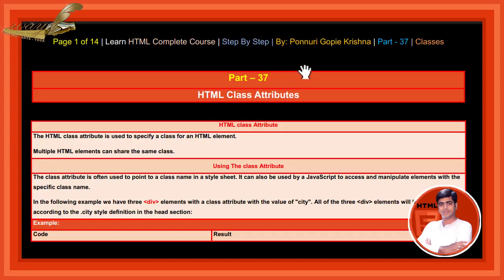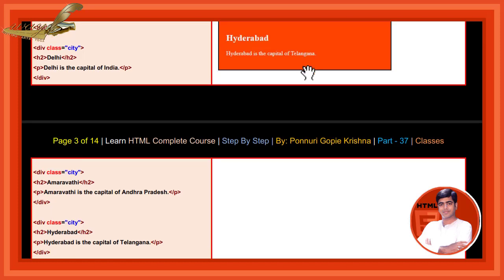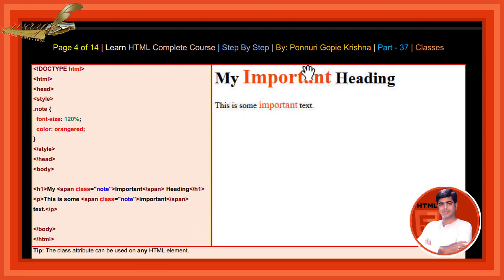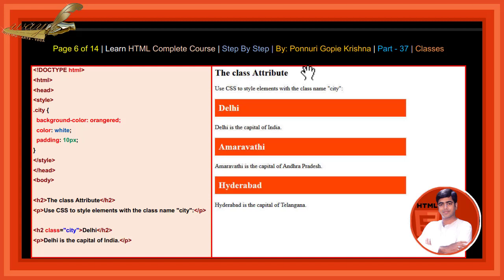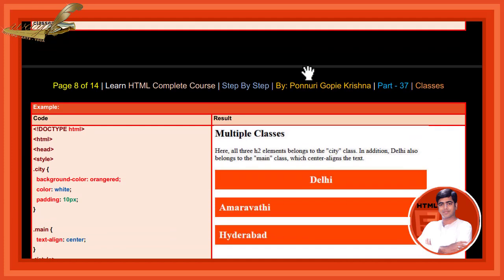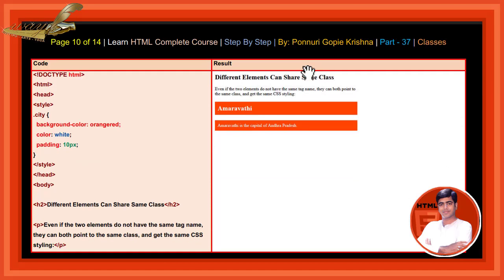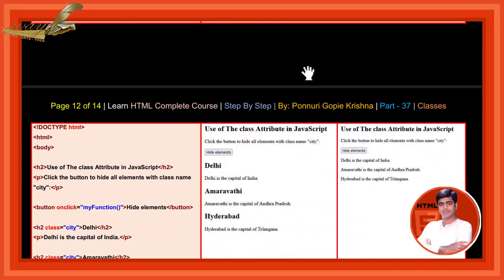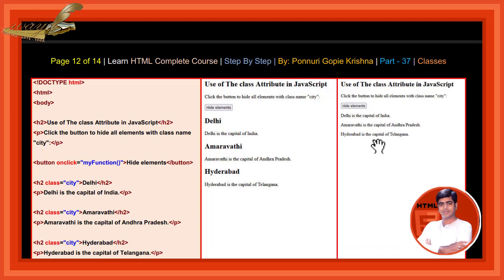Learn HTML Complete Course | Step By Step | Classes | By: Ponnuri Gopie Krishna | Part - 37